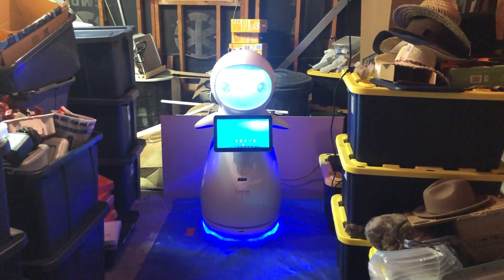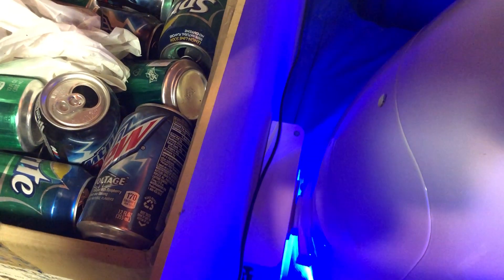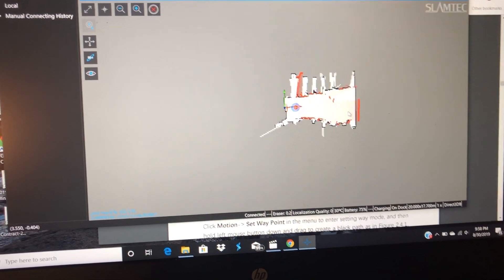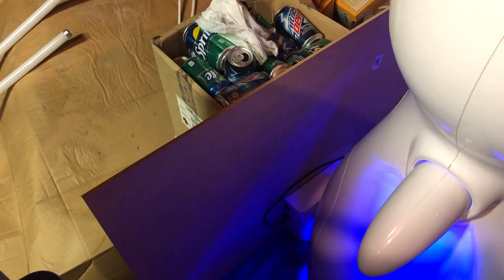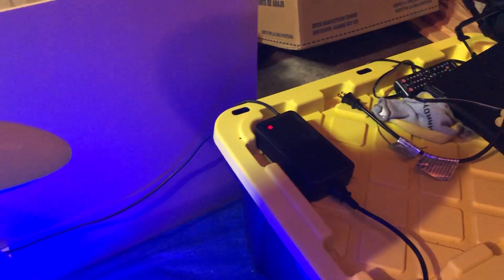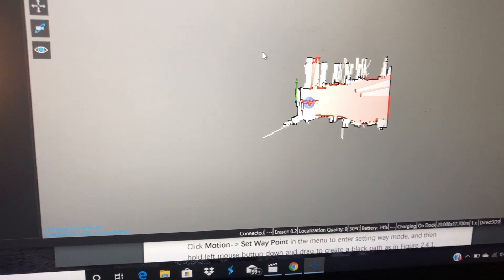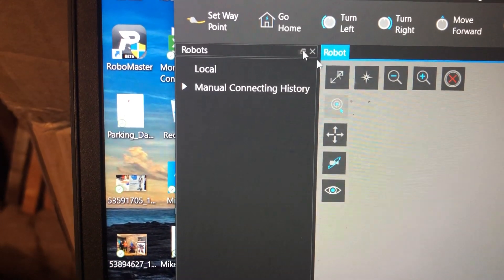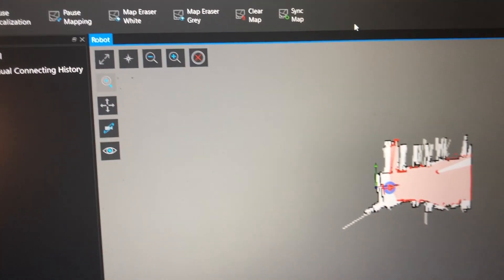Robot Snow SLAM Navigation Test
Robot Snow autonomous navigation using her LiDAR sensor and SLAM. She moves to a way point then moves back to her charging station.

Snow is a social service robot. Human cyborg relations. A moving kiosk.